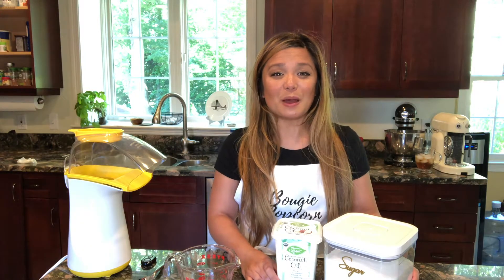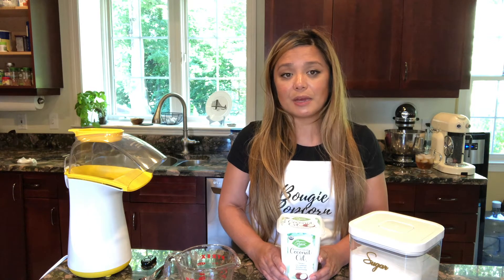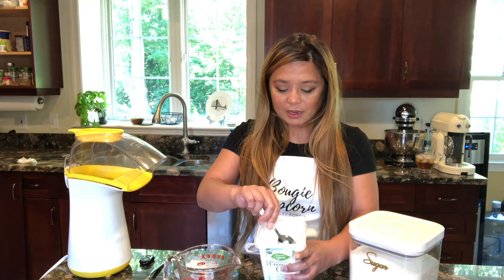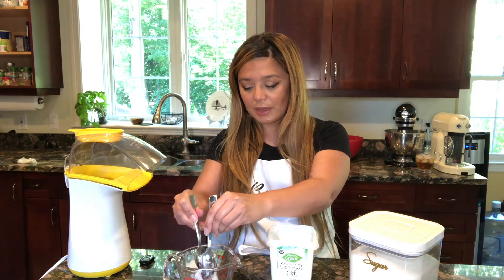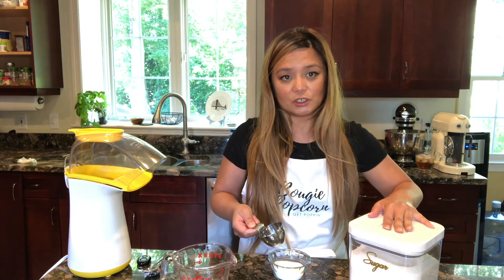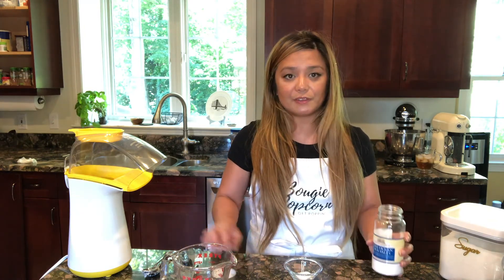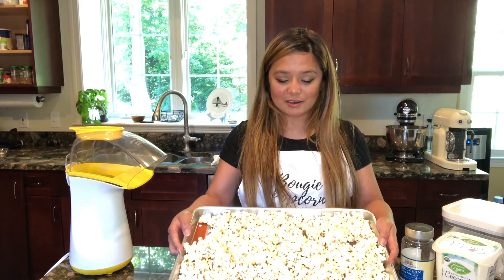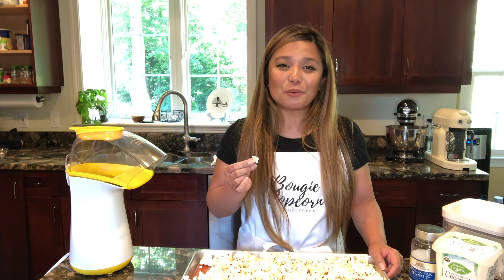Kettle Corn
This is how I like to make Kettle Corn.  I was nervous about trying it so I read multiple blogs for tips and tricks - and to my dismay it always failed.  But I didn't stop - went with my gut and now have a fool proof way to make kettle corn consistent every time.  See my method here!  Hopefully it works for you too!